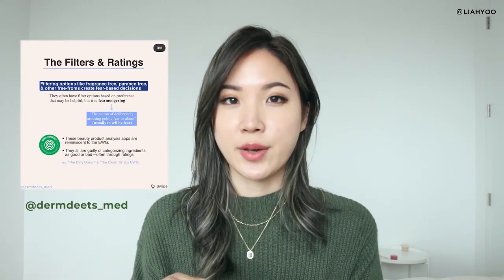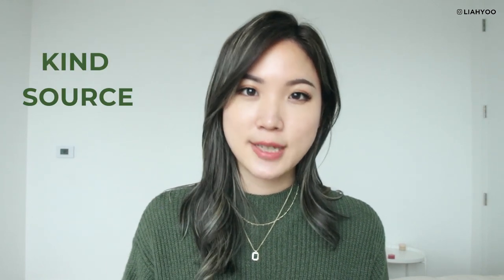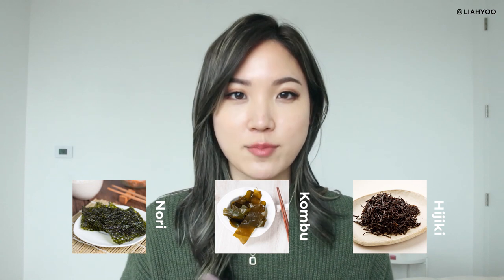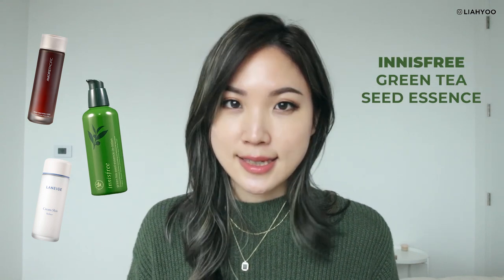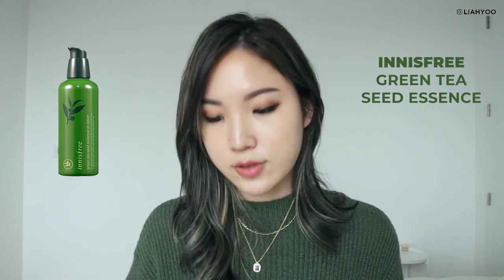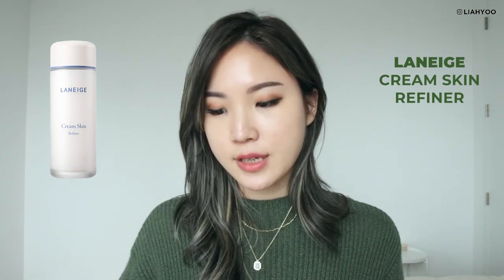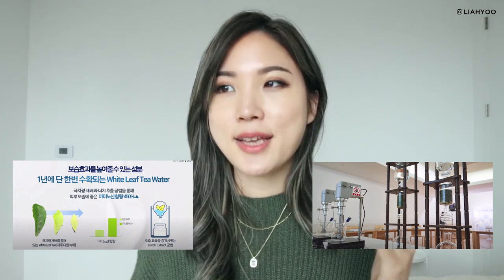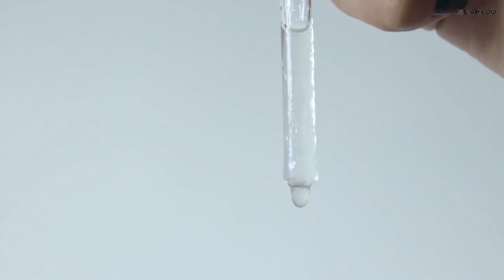🚫A skincare mistake that you might be making. Let's talk about the ingredient list!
🌴 Special thanks to Dr. Anke and Jen for helping out with this video! 💚

Dr. Anke Ginzburg

My background: Please note that I'm not a healthcare professional or qualified cosmetic chemist. I do my best to quote credible sources, bring perspectives from various expertise and sometimes with the help of our research assistant team. But medical research is complex and I can't guarantee the information on this channel is error-free. So feel free to do your own research according to your skin & health concern. I always welcome feedback to correct any misleading information. So please take this as entertainment and not as medical information.